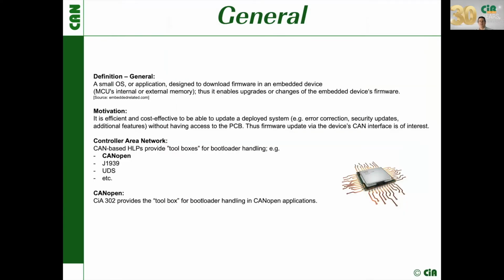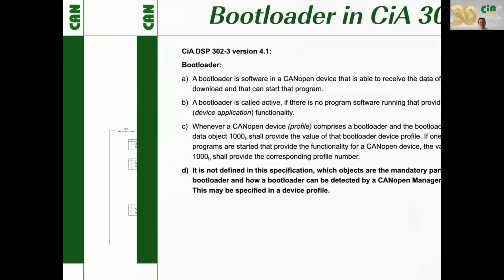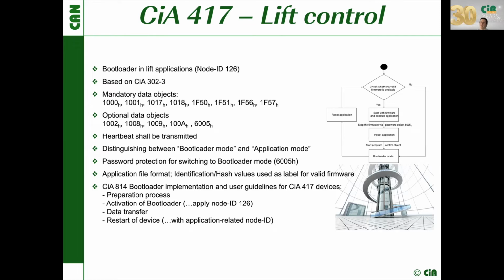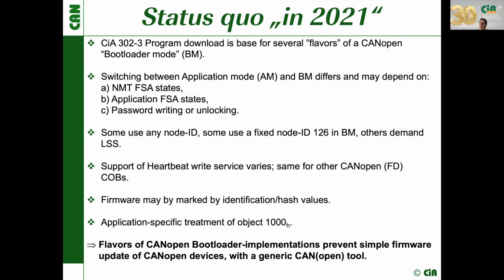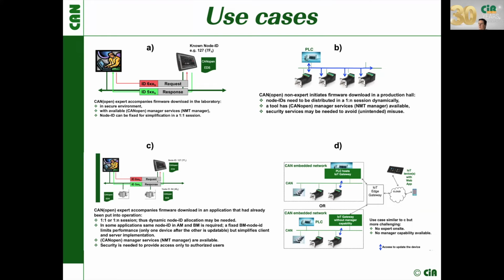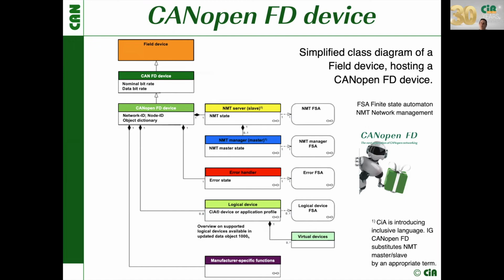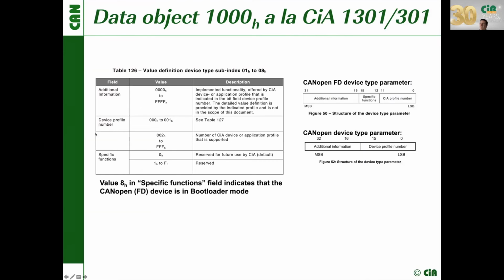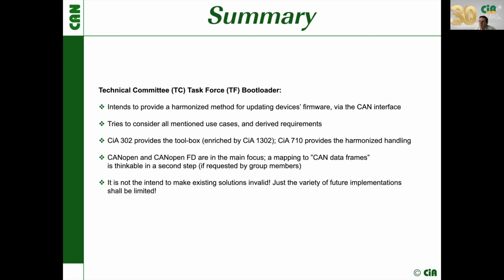Generic CAN bootloader - CiA in action technology day 2022-07-06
On July 06, 2022 CiA’s "CiA in action" technology day took place. This part of the event includes generic CAN bootloader. This technology day focuses on latest activities in the CAN community, accompanied by CAN in Automation. The speakers provide an overview on the current work items and discussions in CiA working groups.

Presentation language is English. Speaker in this part: Reiner Zitzmann (CiA)